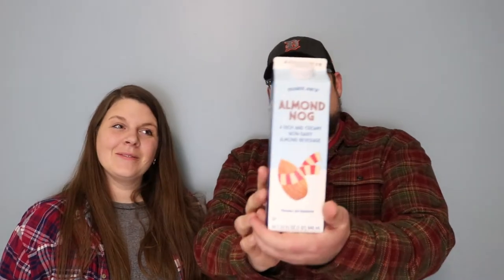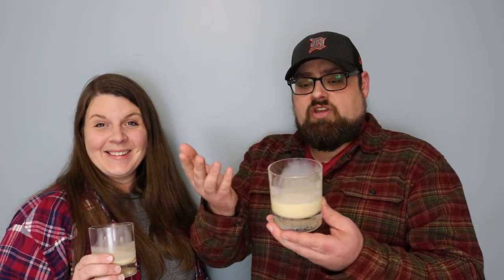Trader Joe's Almond Nog Review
Hey people!

Lighting Kit

Pro Stream Webcam 1080P HD

Keep your nose clean!